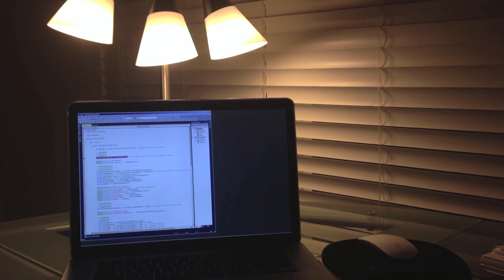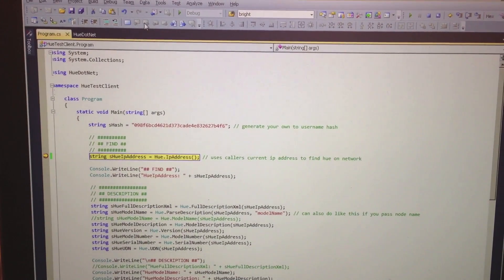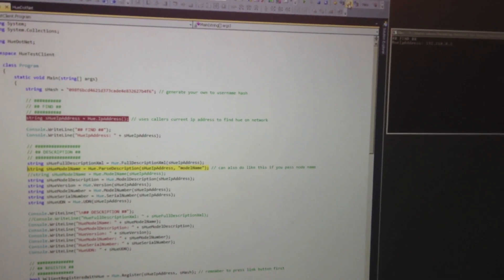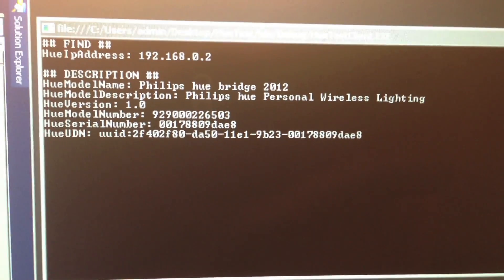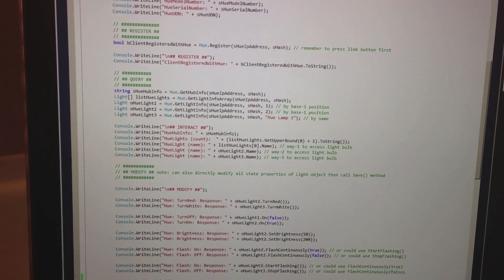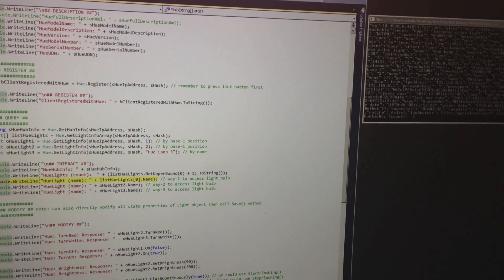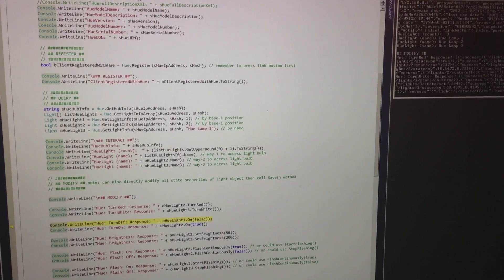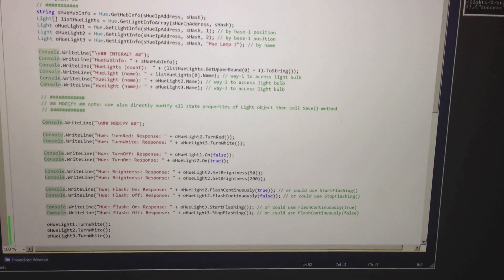HueDotNet library : for Philips Hue Lighting System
This video is an introduction to HueDotNet for the .NET Framework and .NET MicroFramework.

The HueDotNet library will simply let you control a Philips Hue lighting system without needing to know about JSON, http requests, and the underlying raw & hidden Hue Hub api.

Here we see a simple solution with a simple test project.  We also see the HueDotNet project... but in your usage you'll simply have a HueDotNet assembly reference in your project.

First, we need to compose a hash [of your choosing] to use in most of your Hue hub calls.

Next, we see how you can use the IpAddress() method from the Hue static class to search for and retrieve the Hue Hub IP address on your network.

Next, we will see how to make calls to the Hue Hub to query for some basic description information.

We can use some of the helper methods that make it easy to retrieve Hue Hub information such as:
- Model Name
- Model Description
- Version
- Model Number
- Serial Number
- and UDN

Next, we can call the Register() method with your hash.  You only need to call this method 1 time and must first press the sync button on the Hue Hub for this call to return true.  In this run, you can see that I didn't press the sync button first and it returned false; which doesn't matter in our case since I had previously registered with the Hue Hub using the above hash and pressing the sync button.

Next, we make another call to the Hue Hub to get it's configuration information which requires you to pass the registered hash.  Here we see that that call returns all of the lighting configuration information in a JSON format.

Again, HueDotNet provides helper methods.

The first helper method returns an array of Light objects that represent each light bulb.

Now that you have each Light object, you can access it's properties such as:
- Name
- PositionNumber
- Model ID
- Brightness
- Color Temperature
- and Color Coordinates

Each light object also has helper methods for:
- Setting the brightness
- Flashing
- and turning the colors to: Red, Green, Blue, Orange, Red, & White

... you can also set your own colors by setting a Light object's properties and then calling its Save() method.

This concludes our first quick video on HueDotNet... HueDotNetMF for the .NET MicroFramework functions pretty much the same way.  HueDotNetMF has been used on one of our Kickstarter projects  Thank you.